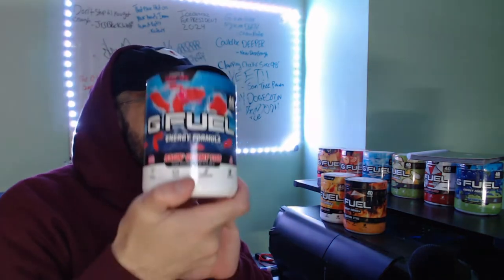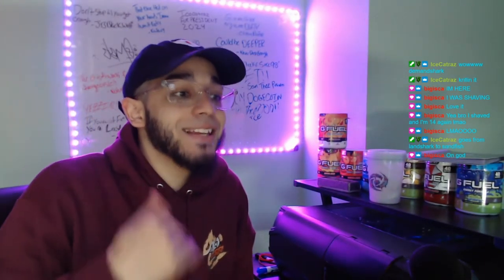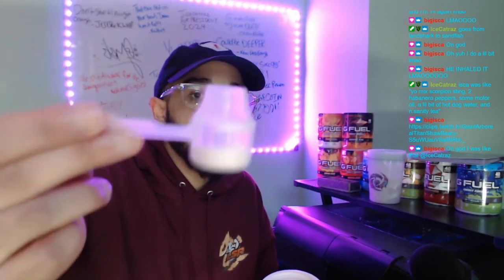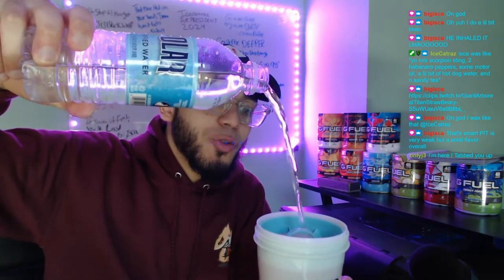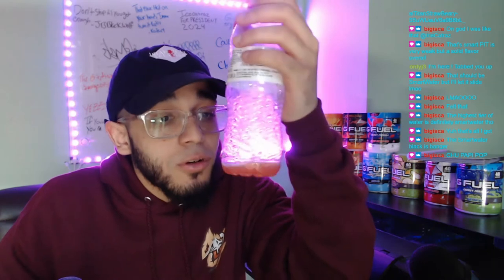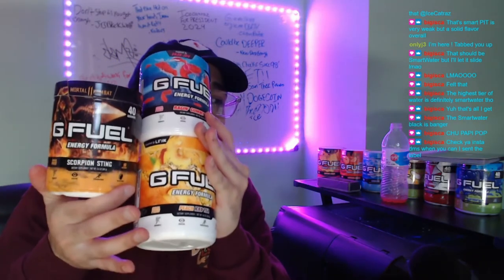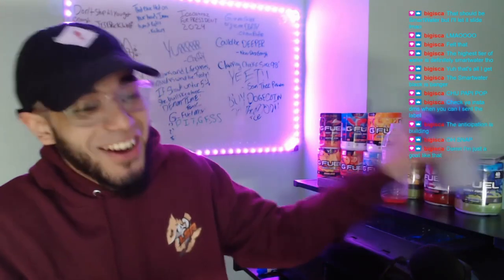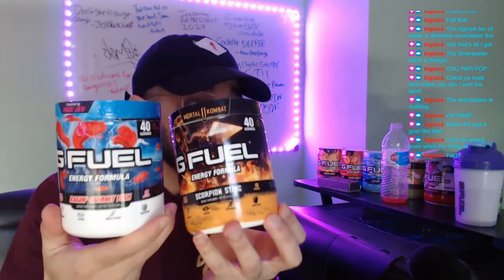GFUEL TWITCH MIX: ISCA'S SWEET HEAT TEA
IS THIS SPICY SWEET TEA MIX TOP 10 WORTHY?!👀👀🍻